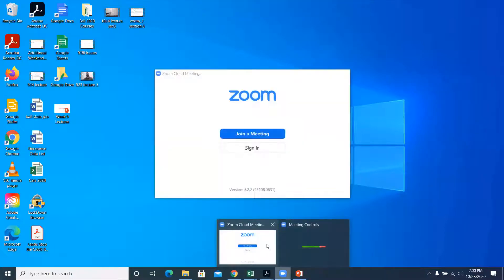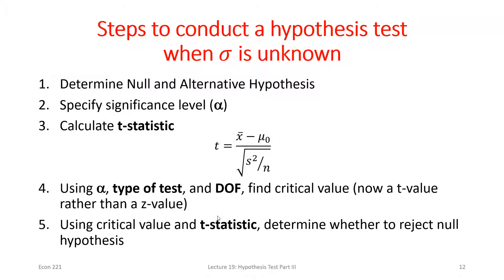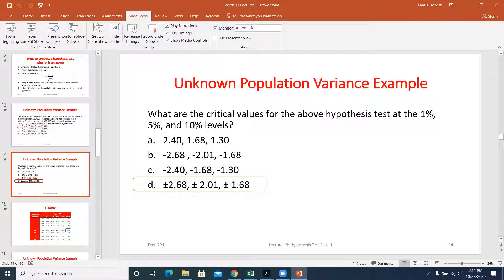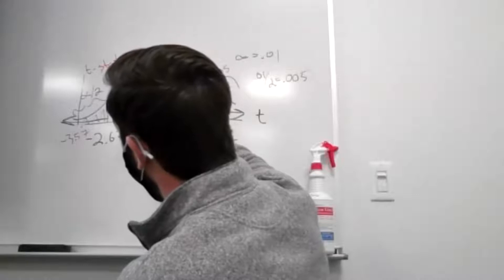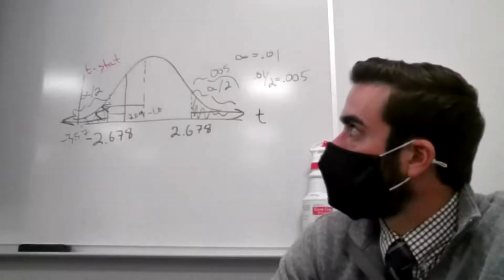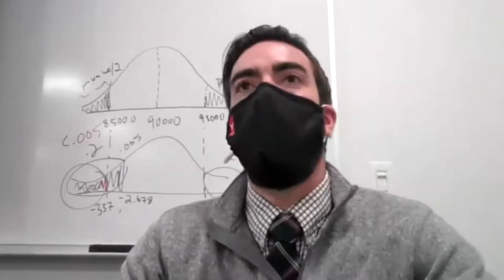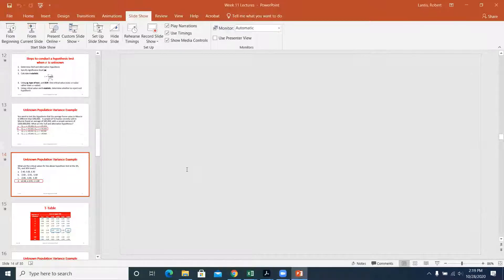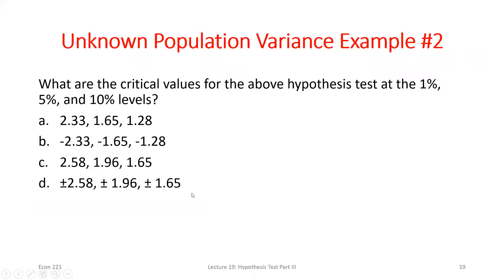10/28 Recorded Class Lecture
Hypothesis Testing with Unknown Pop. SD with Excel Example
Audio Issue at 45 min but no important information was given in that time frame just ending the video